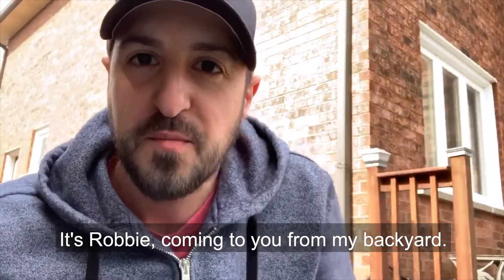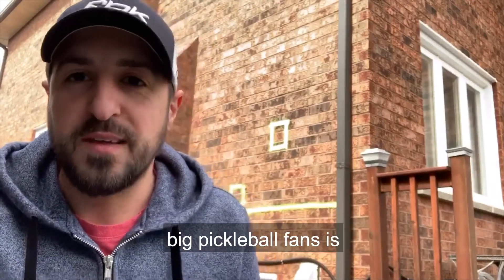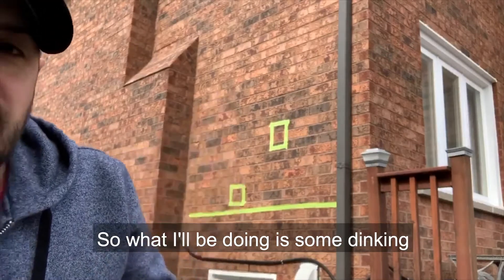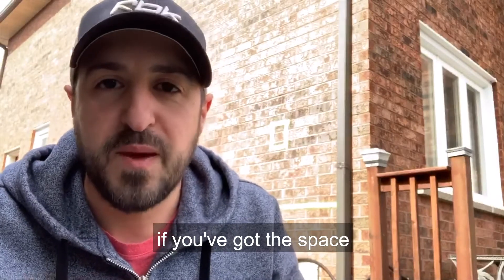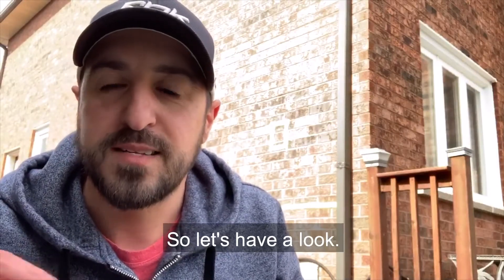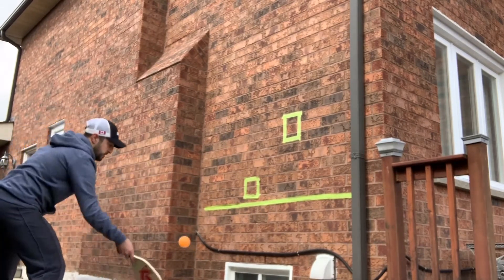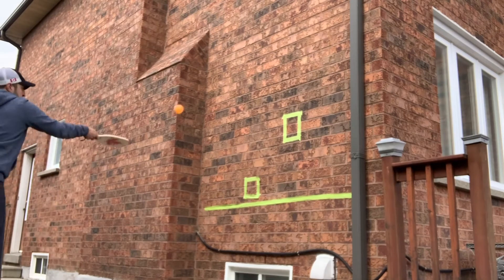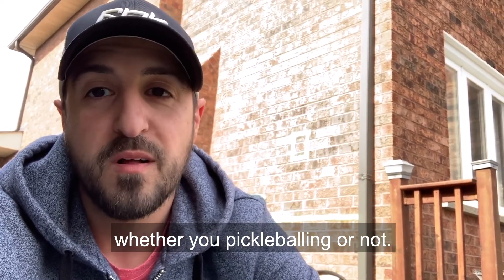Tip Tuesday Week 2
Let's try some pickleball this Tuesday!